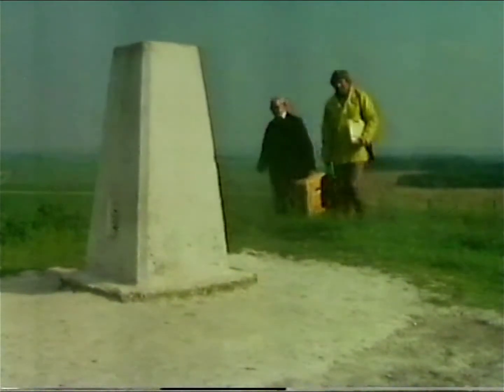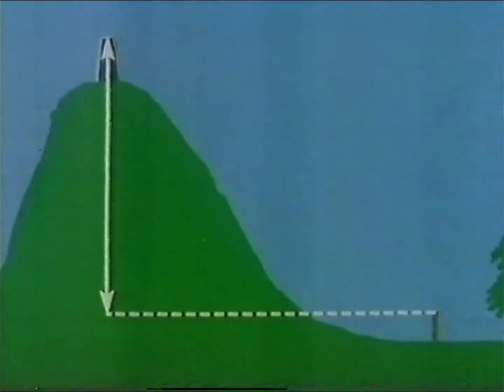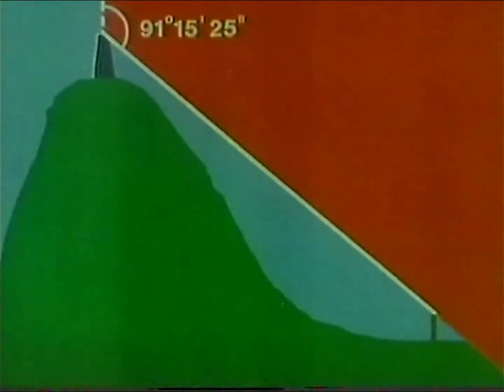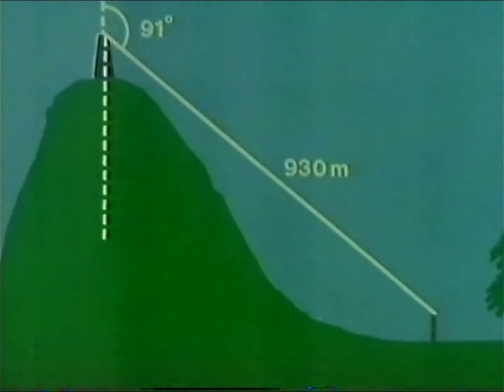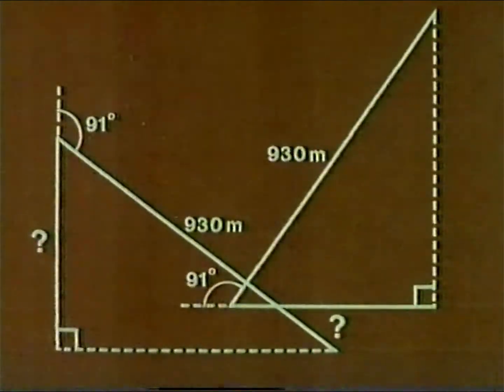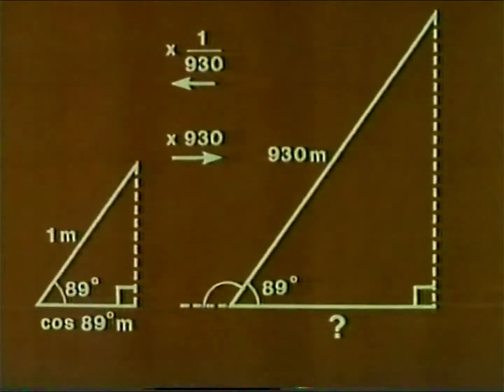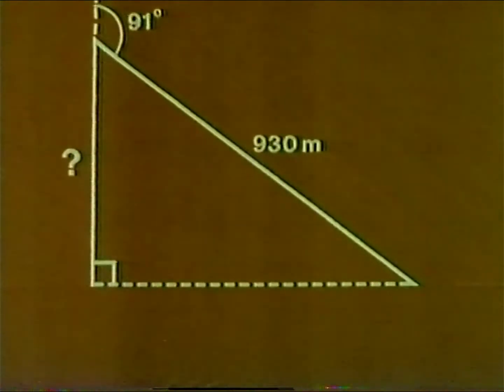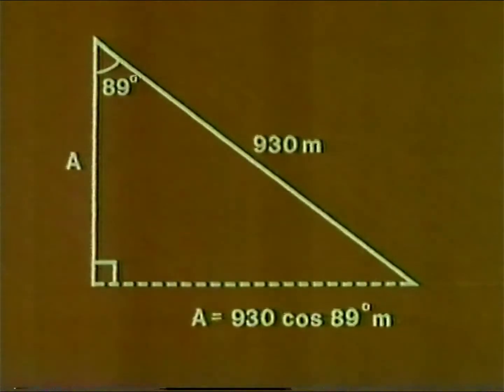BBC SCHOOLS - MATHS TOPICS: Trigonometry 3 (TX 5.10.83)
Fergus O'Kelly is the narrator for this Maths series, which was made especially for "recorded use". This particular set of Programmes on "Trigonometry" were made in 1979, but were recorded here from BBC2, possibly in Autumn 1983. Continuity includes Follows Shortly Slide with Music and the BBC 2 Daytime Ident. From my own personal collection of N1700 video tapes.